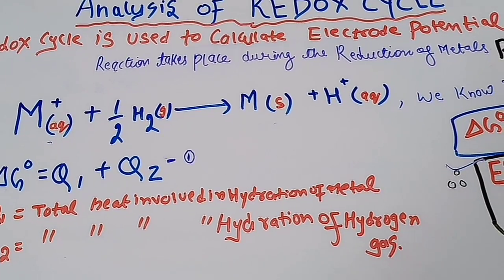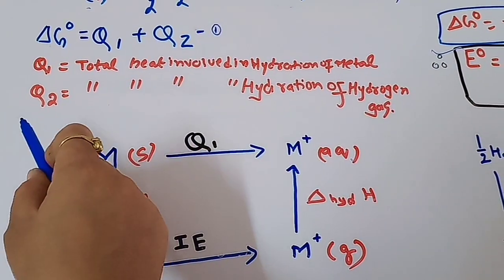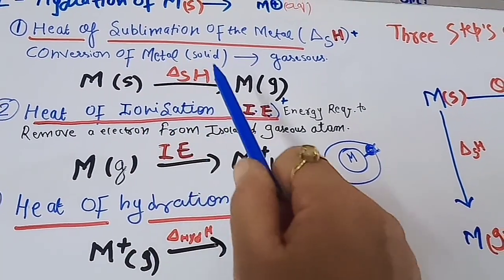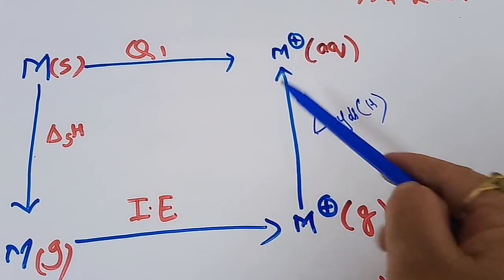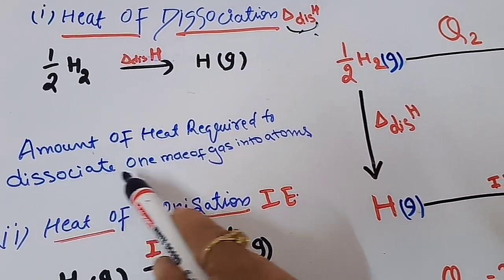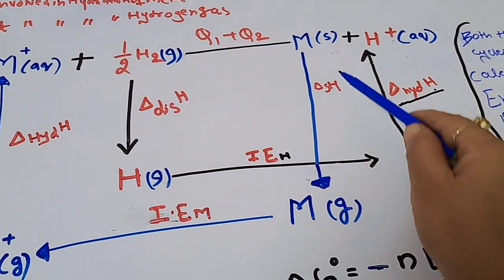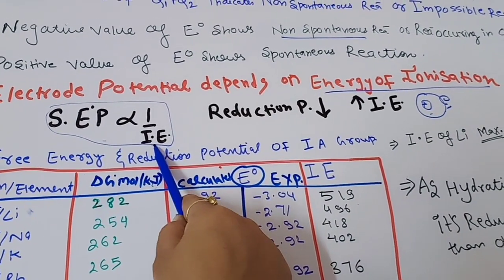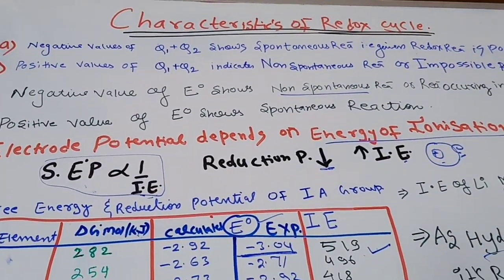Redox cycle to calculate the electrode potential thermodynamically#oxidation reduction#for Bsc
Analysis of Redox cycle with hess law and characteristicss Part 5